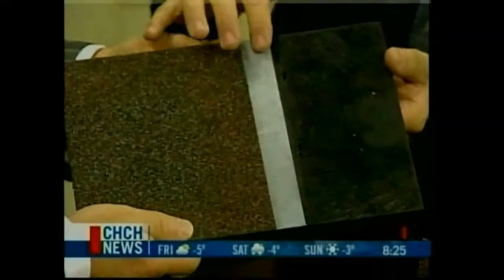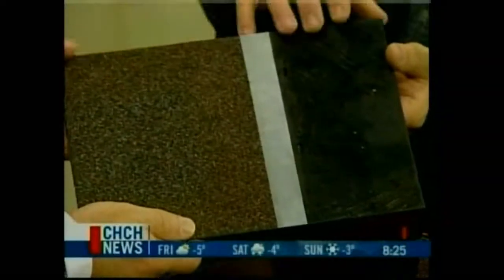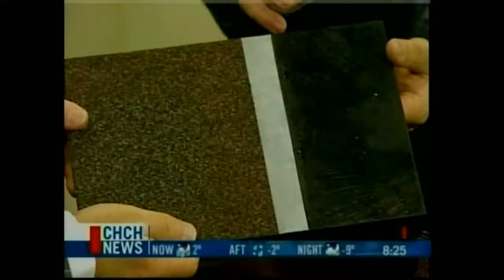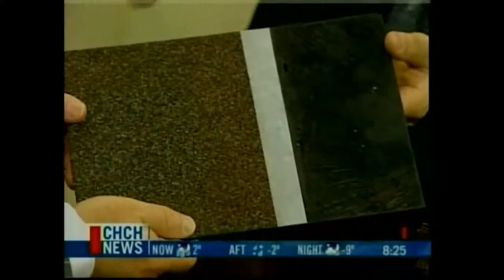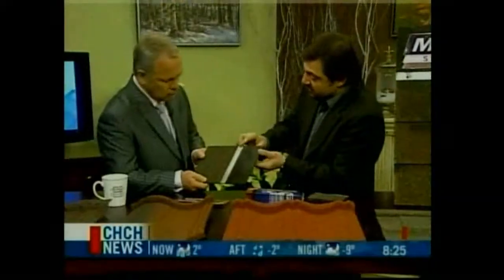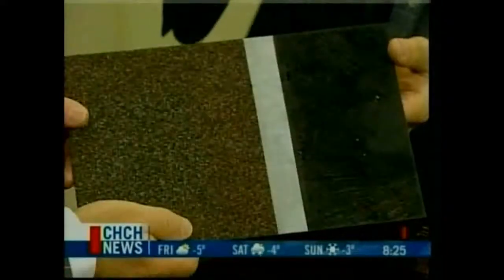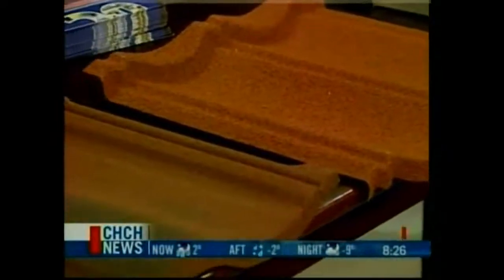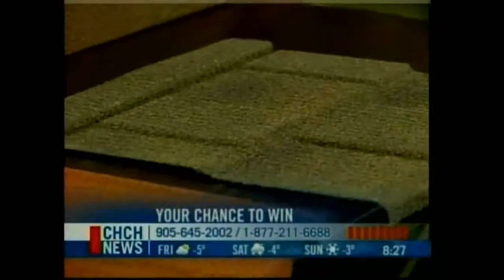Metstar's Vince Guerra discusses his innovative new roofing technology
Take a good look at metal roofing, its not like Grandpas old barn anymore.

Historically asphalt singles were by far the most popular choice of Canadian homeowners. Why? Simply put they were the cheapest on the market. Although metal, slate and wood offer a more attractive and longer lasting solution, they just couldnt compete with the low cost and availability of asphalt. But times they are a changin. Every metal must get stoned!